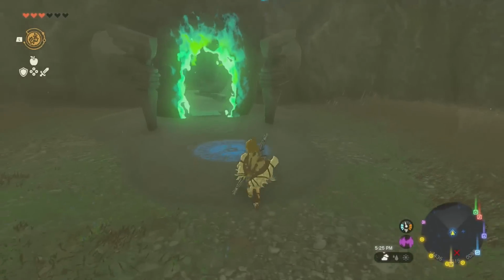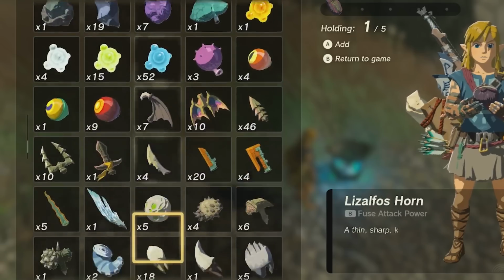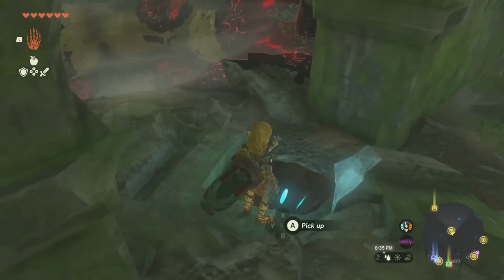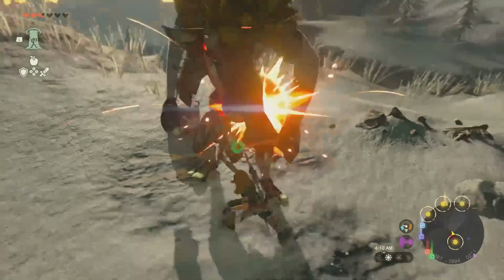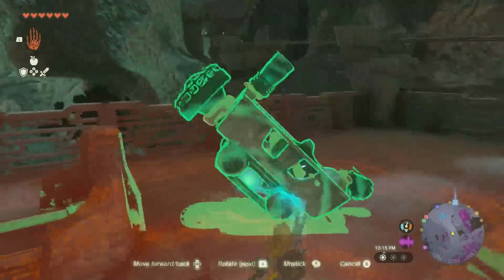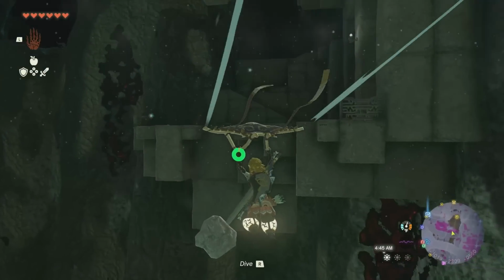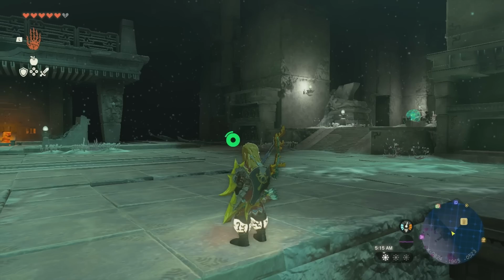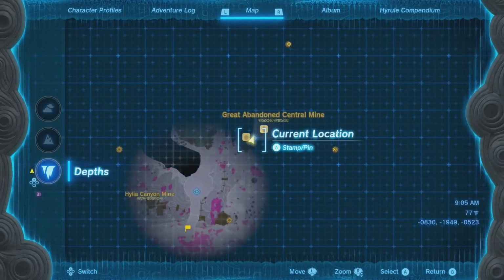I did the WORST quest in TOTK and I LOVED IT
The emotional highs and lows are off the charts in this installment